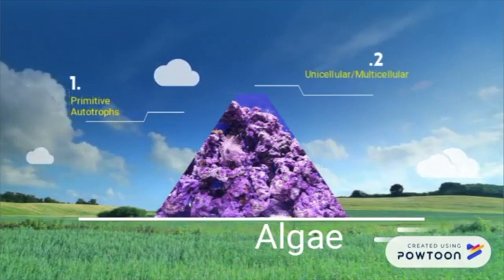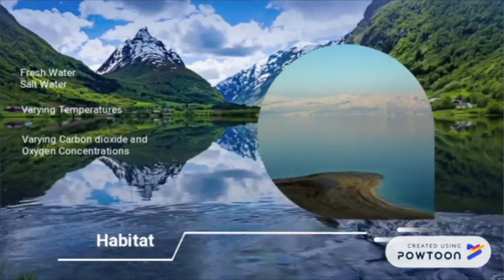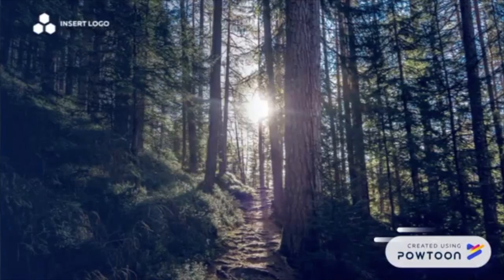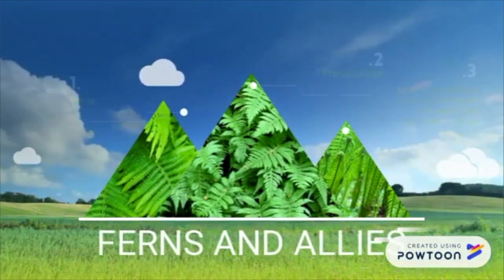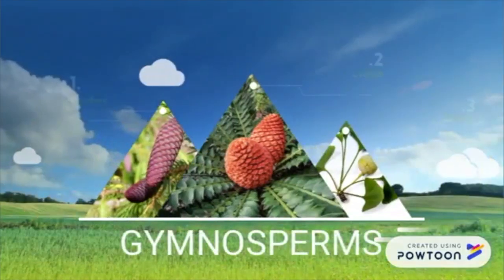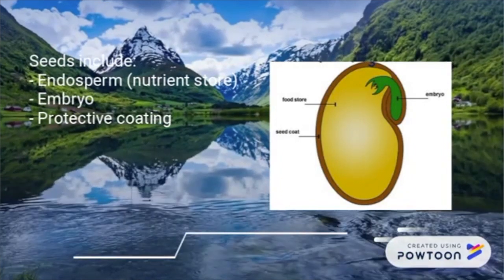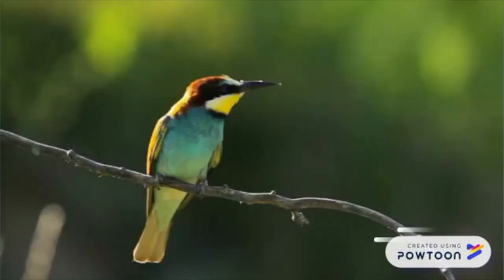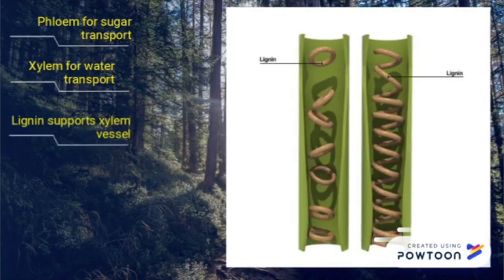Plant Classification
BY Shakthi Elangovan, Rahul Prabhu, Amanda Pang and Kenny Shen